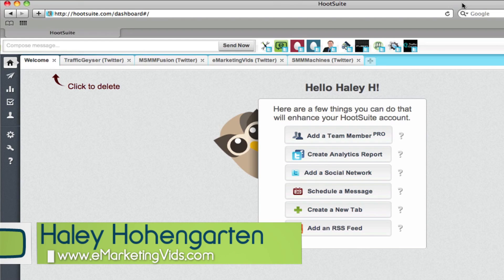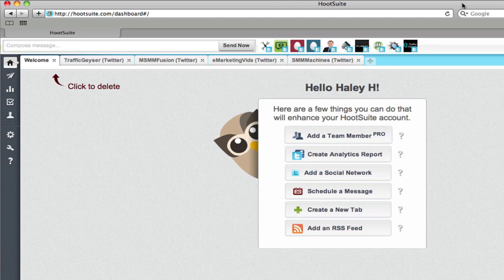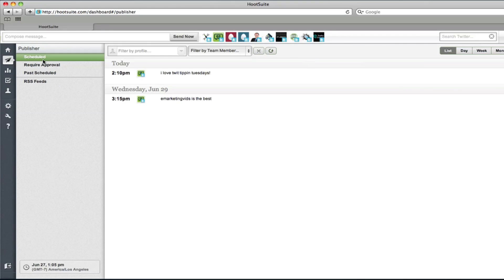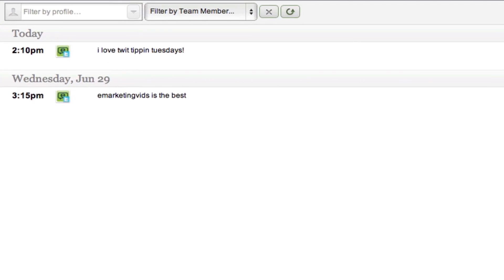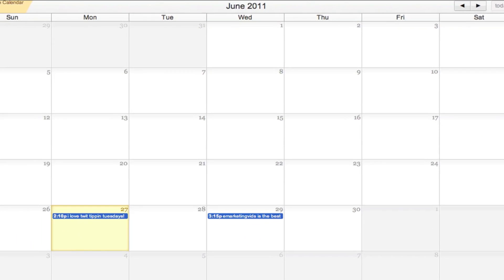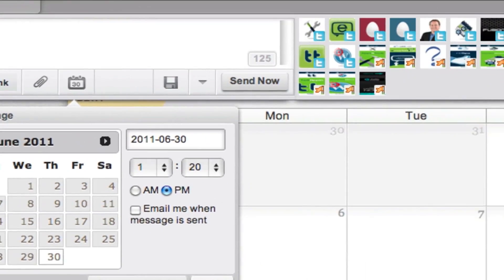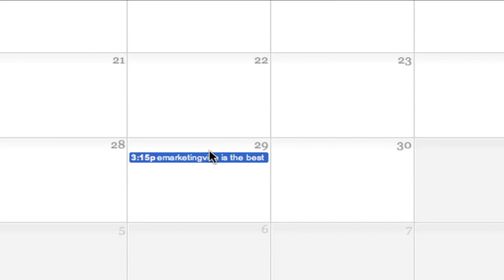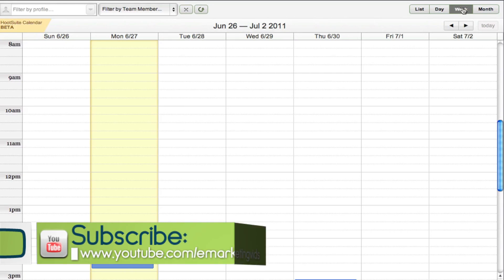Hootsuite's New Feature - Twitter Publisher - Twit Tippin' Tuesdays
Hootsuite's new feature, the Twitter publisher, is an easy way to schedule and manage all your Twitter accounts. Haley Hohengarten goes through the functions of the Hootsuite Publisher and shows you how quickly you can post and schedule tweets in the new interactive calendar.